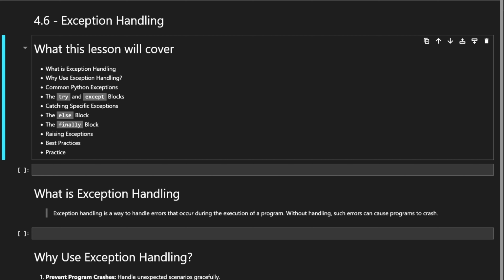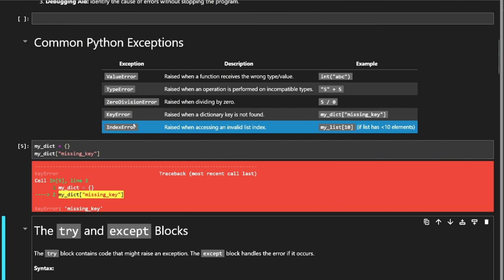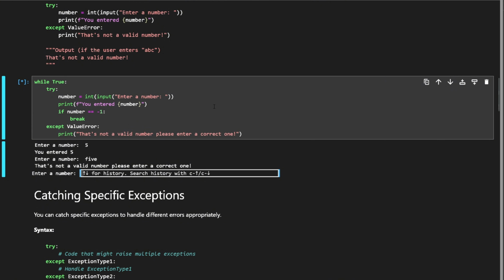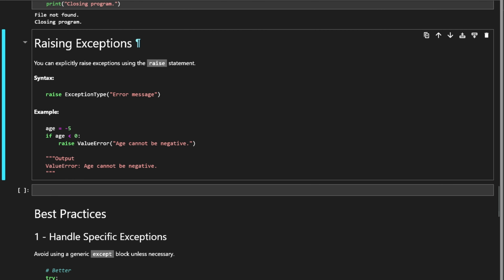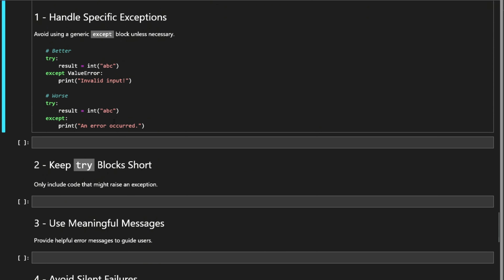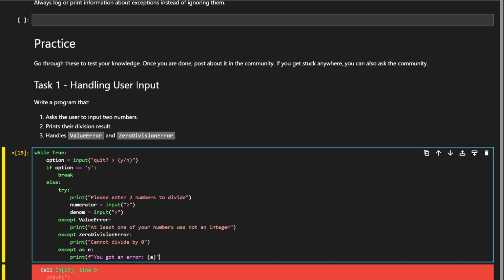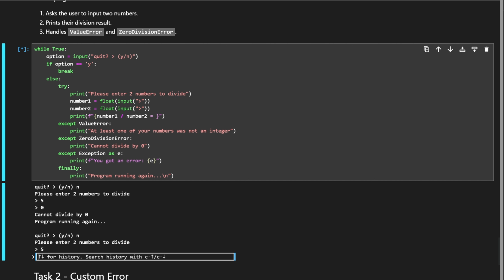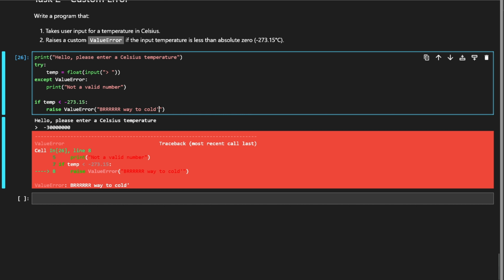4.6 - Exception Handling